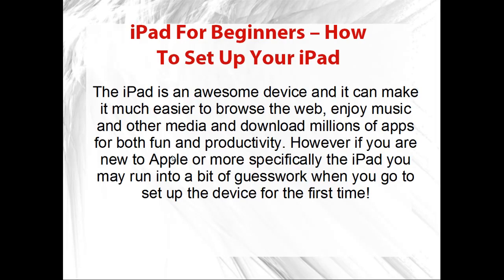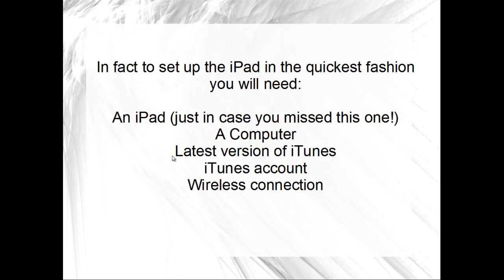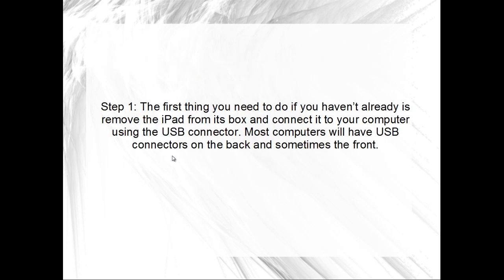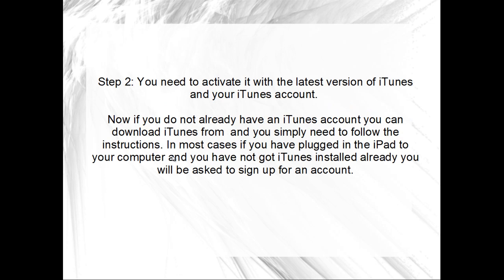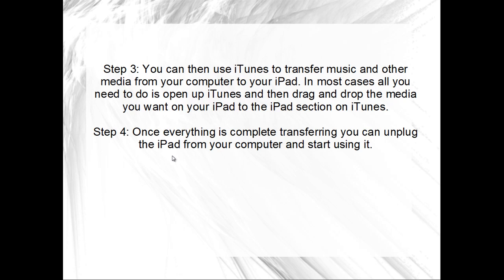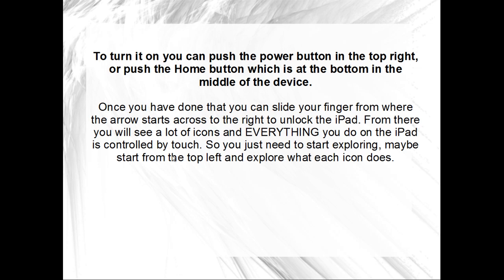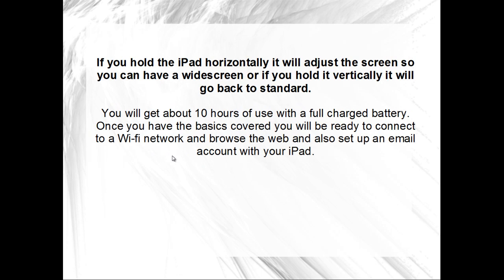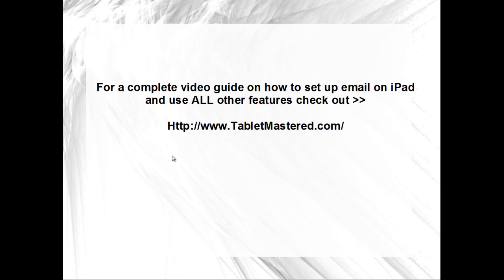iPad For Beginners - How To Set Up iPad For The First Time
- This video will walk you through the steps you need to take as soon as you get your iPad out of the box and show how simple it is to set up your iPad for the first time with iTunes.